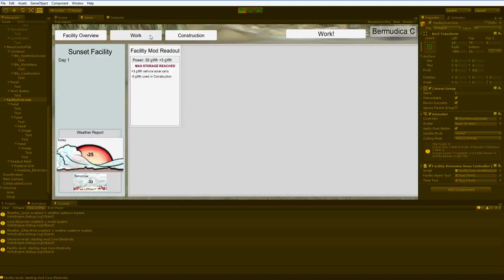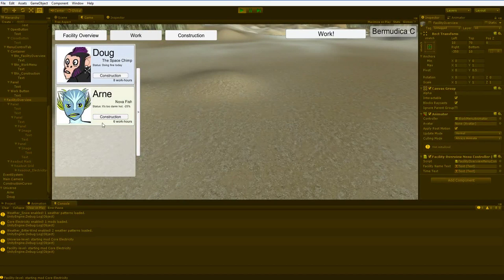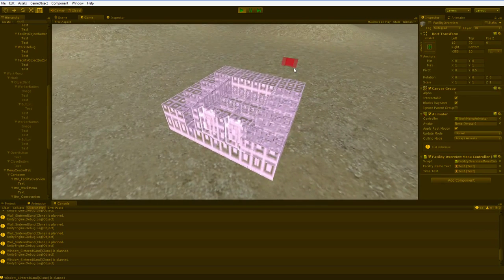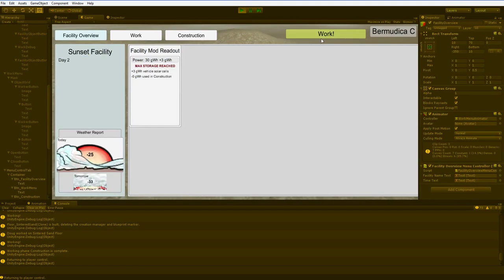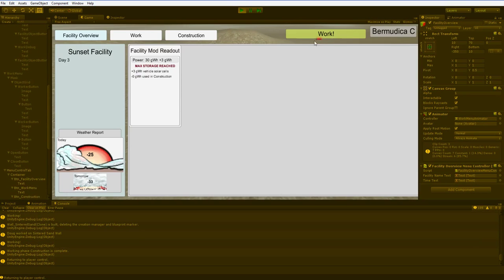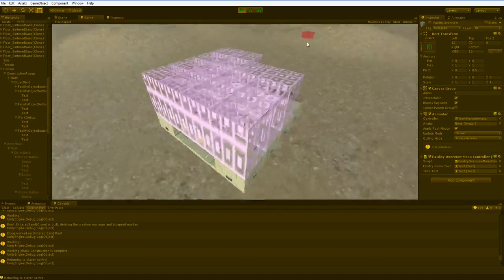Bermudica C: Time Uncompression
This is my approach to time. Also, I'm making progress.